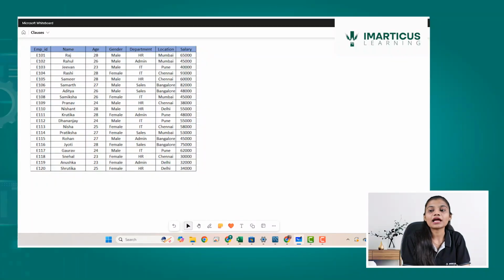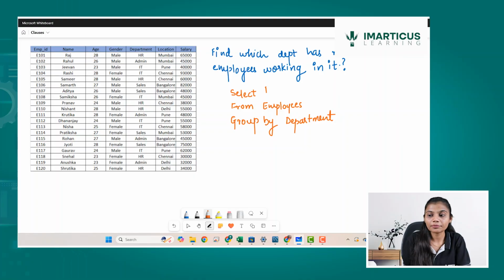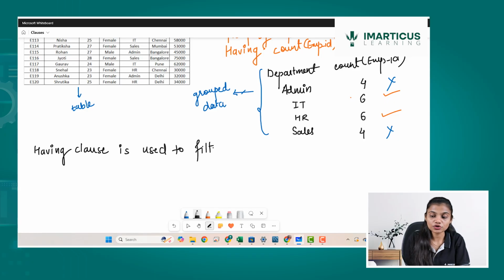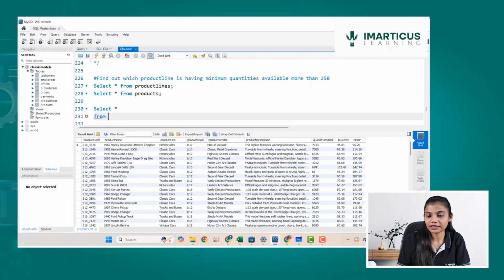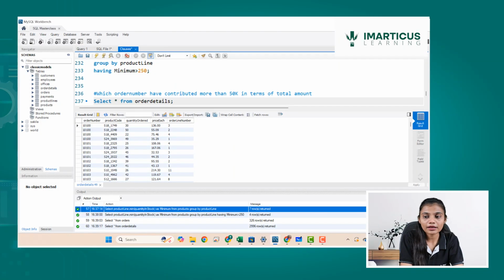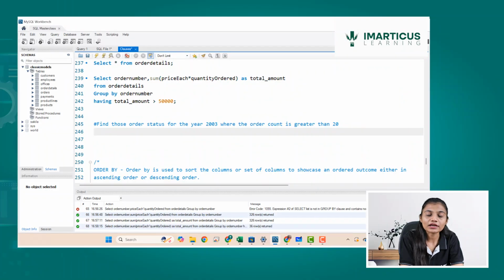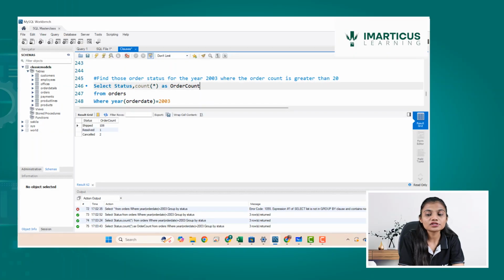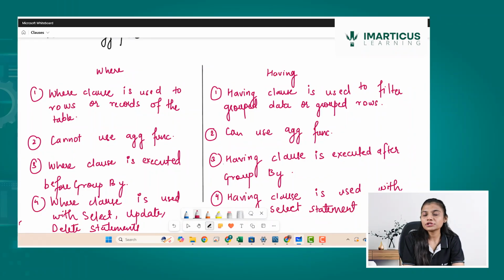HAVING CLAUSE in SQL | Advanced Filtering | Module 14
SQL is the backbone of data management! But how do you filter grouped data effectively? That's where the HAVING Clause comes in! In this video, we'll break down the HAVING Clause in SQL, how it works with GROUP BY, and how it differs from WHERE.

Timestamp ⏱️

00:00 - Introduction of Having Clause in SQL
01:19 - Example Question Using the HAVING Clause in SQL
11:05 - What is Having Clause?
14:19 - Practical Question on Having Clause in SQL
33:32 - Difference between Where Clause and Having Clause

What You'll Learn:

1️⃣ Understanding the HAVING Clause in SQL

📌 What is the HAVING Clause, and why do we need it?

 📌 How HAVING filters aggregated data after grouping.

 📌 Key differences between WHERE vs. HAVING in SQL queries.

2️⃣ Practical Use Cases of HAVING Clause

📌 Writing efficient GROUP BY queries with HAVING.

 📌 Using aggregate functions like COUNT, SUM, AVG, MAX, and MIN with HAVING.

 📌 Real-world scenarios where HAVING helps in data analytics & reporting.

3️⃣ Real-World Applications of the HAVING Clause

📌 Business & Finance: Analyzing total revenue by department & filtering high-performing ones.

 📌 E-commerce: Identifying top-selling products by total sales value.

 📌 Healthcare: Aggregating patient records and filtering high-risk cases.

 📌 Social Media & Web Apps: Filtering influencers with more than 100K followers using HAVING.

Struggling with Data? Learn SQL & Make Smarter Decisions!

📚 Recommended Resources for SQL & Data Management:

📖 SQL for Data Analysis – Cathy Tanimura
 A hands-on guide for using SQL in data analytics and business intelligence.

📖 SQL in 10 Minutes, Sams Teach Yourself – Ben Forta
 A quick and beginner-friendly book for mastering SQL basics.

📖 The Data Warehouse Toolkit – Ralph Kimball

❇️ Key Highlights

12 Years Legacy | 1M+ Learners Impacted | #1 Education Provider in Finance | 8+ Years Legacy in Data Analytics | 85% Placement Record | 54% Average Salary Hike | 24 LPA Highest Salary

🏆 Awards & Accolades